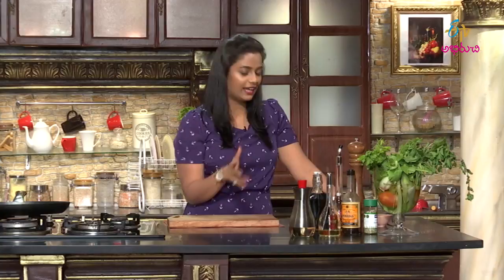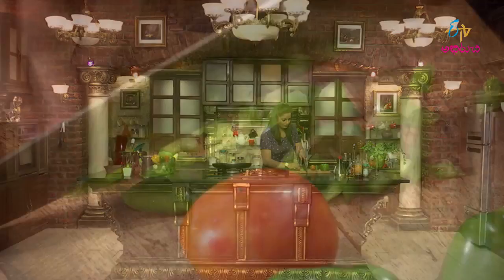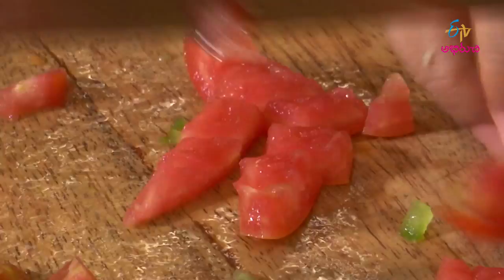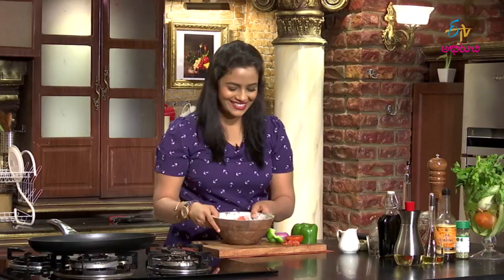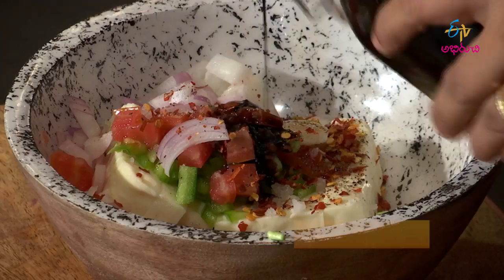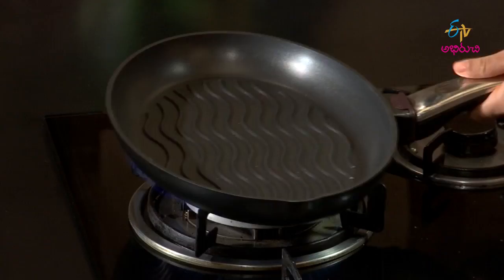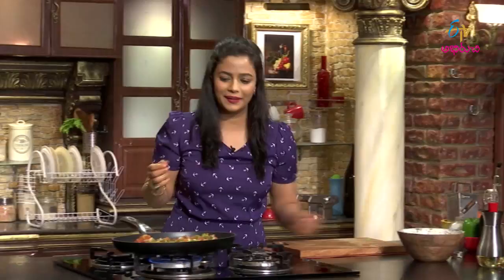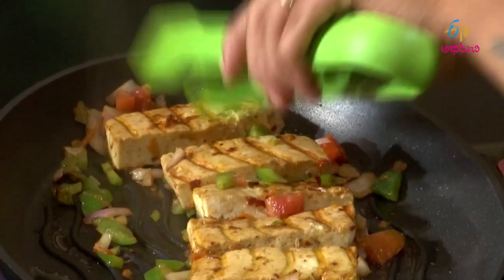Carri bean panner steak | Wow Emi Ruchi | 11th April 2018 | Full Episode | ETV Abhiruchi